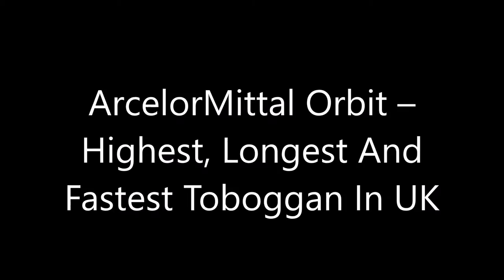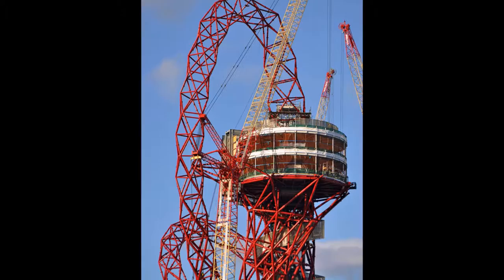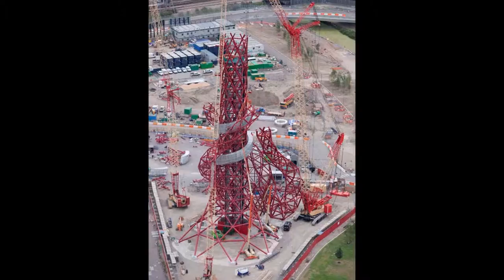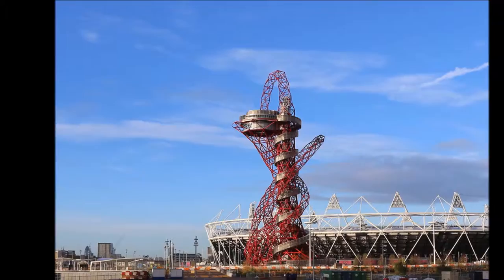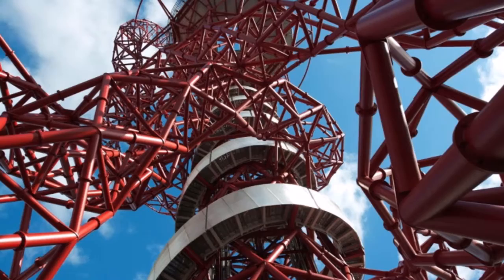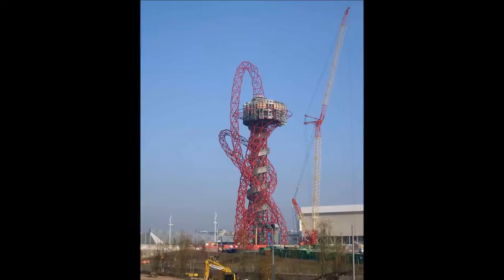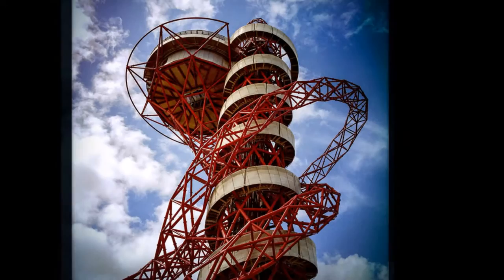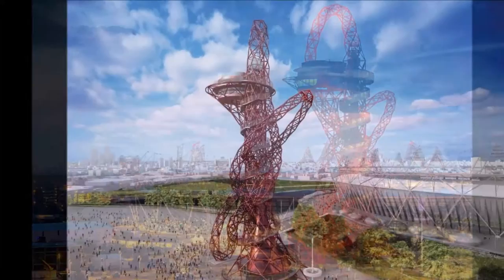ArcelorMittal Orbit – Highest, Longest And Fastest Toboggan In UK